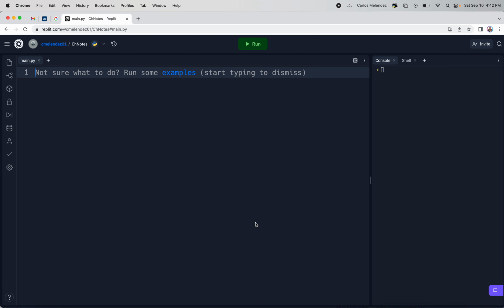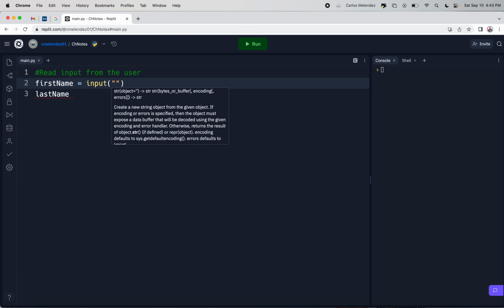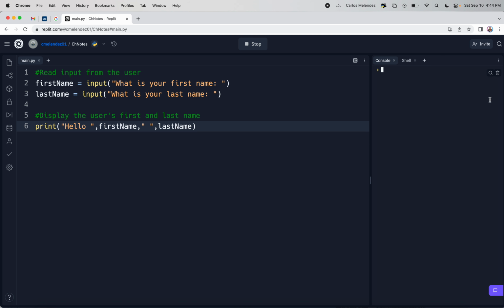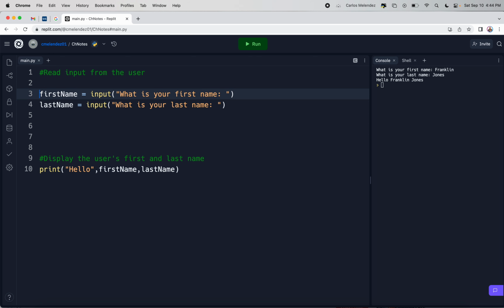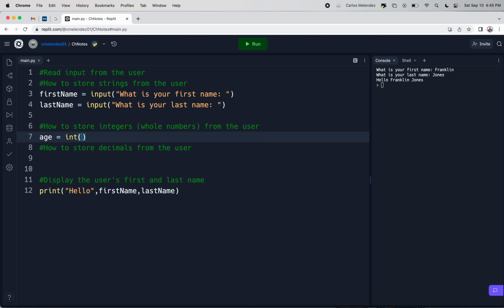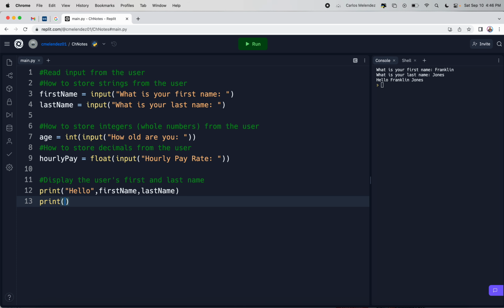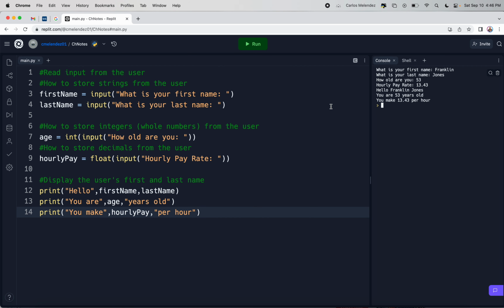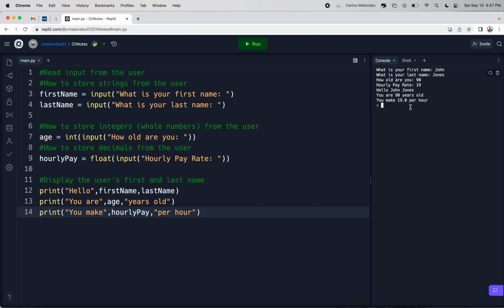Python Basics Ep3: User Input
Python Basics how to get user input